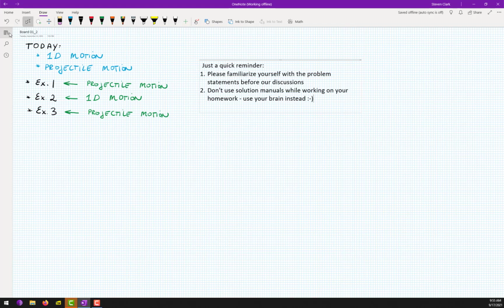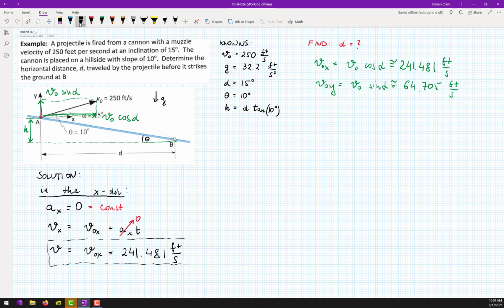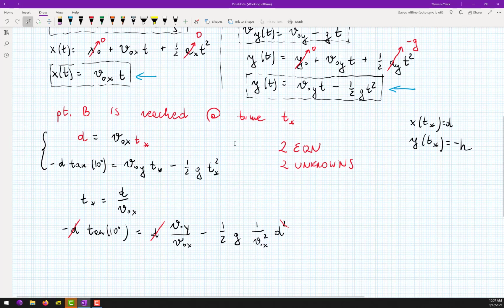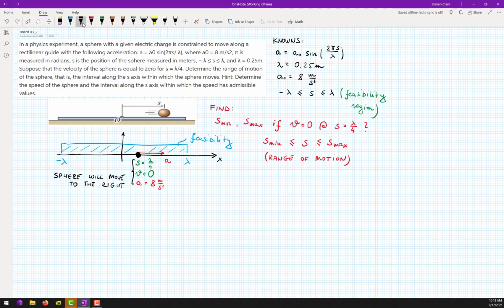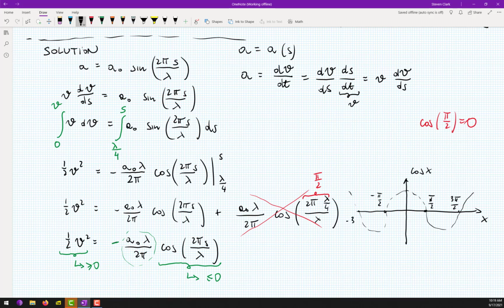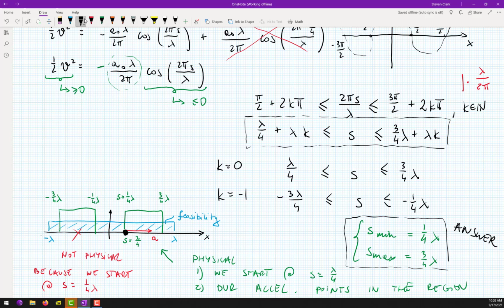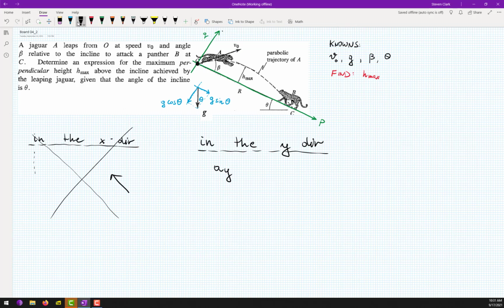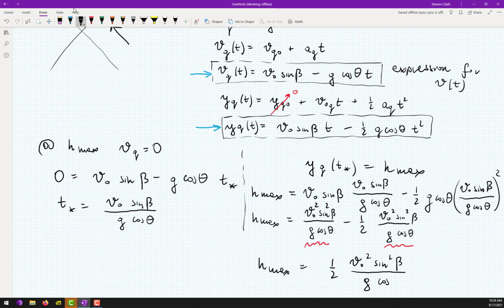Class 2 | UW - Madison | EMA202 (Dynamics), Fall 2021 (Section 307)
Topic(s) covered in this video:
- Projectile motion
- 1D motion

Chapters:
0:00 Intro
1:57 Example 1
14:36 Example 2
34:04 Example 3